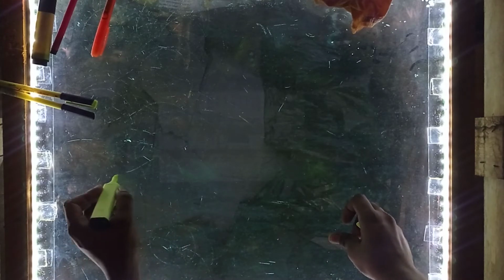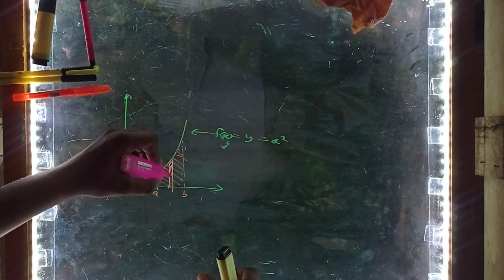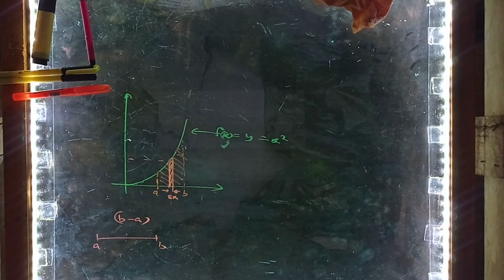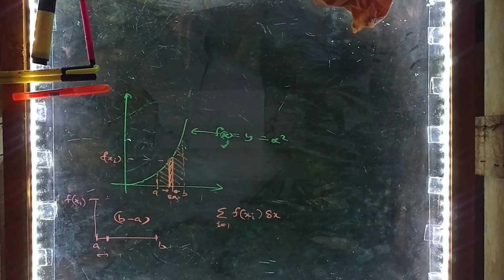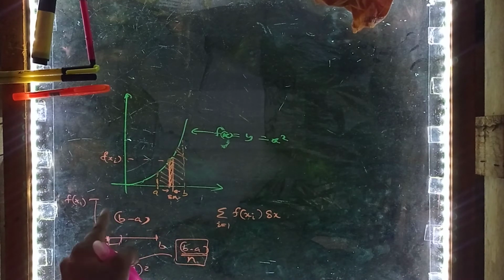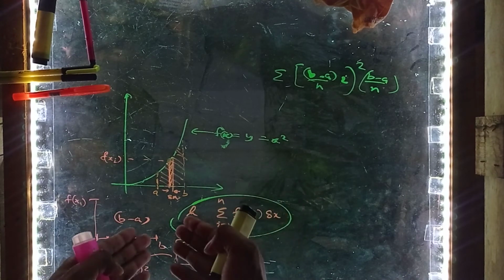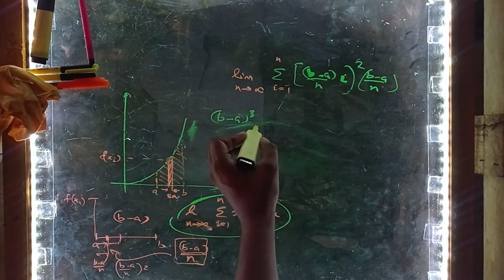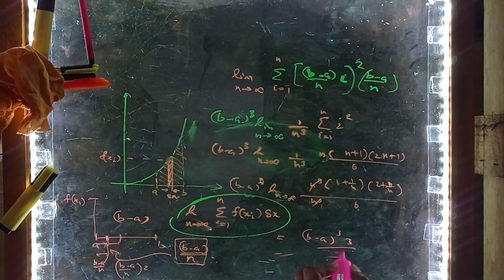Area of region using limits and summation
I hope to present another series for differentiation and integration with a geometrical base. Really integration is formed with summation and limits, as a combination . we have only two operators in mathematics world. they are known as summation and multiplication .all the others are made of each their combination (sapumal senadeerage sasanka sagara )